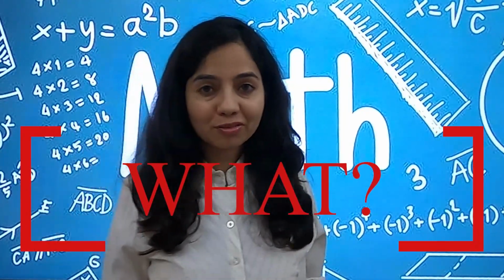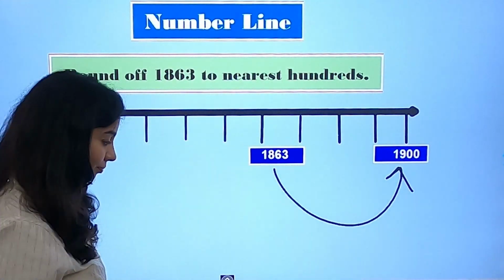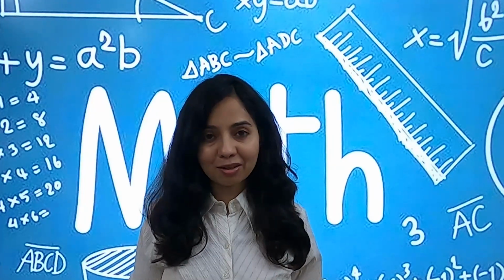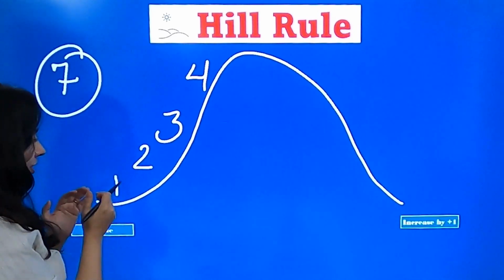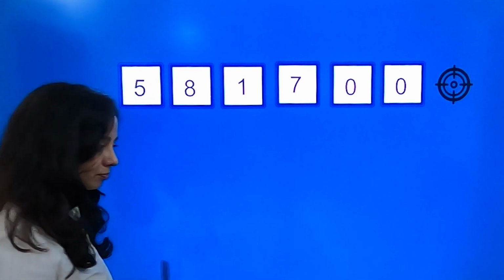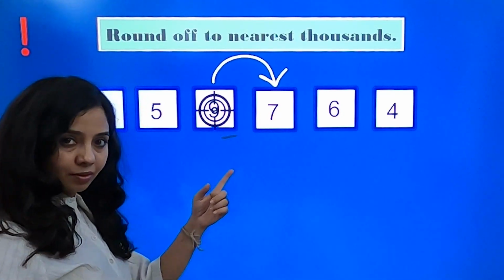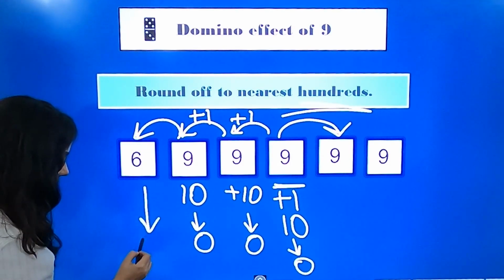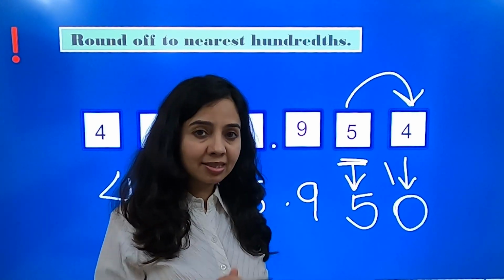Class6 Math:- Ch-1 Knowing Our Numbers Part V "Rounding Off".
This is the fifth topic from  the chapter "Knowing Our Numbers". We will learn to Round Off Numbers". This is the introduction to round off numbers ...in next video we will share the expected questions that are being asked in competitive exams like IMO, UIMO, NSTSE and others.

Sharing the links of the previous topics from the same chapter.